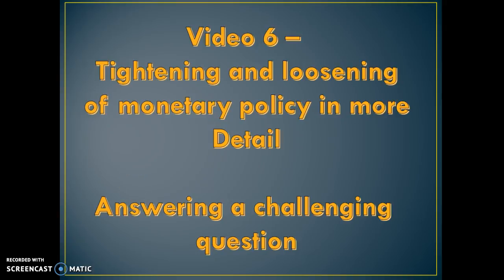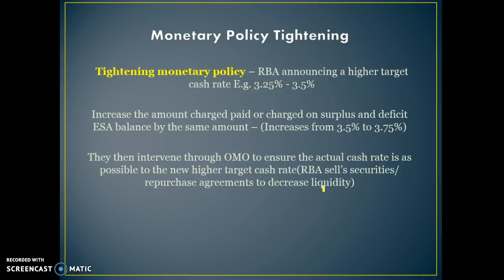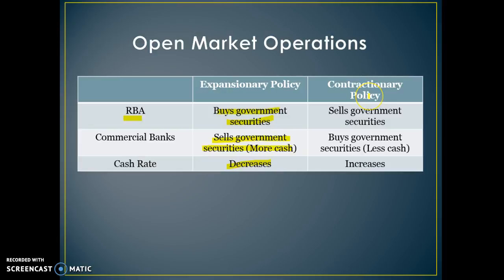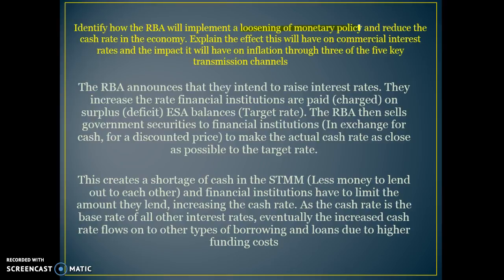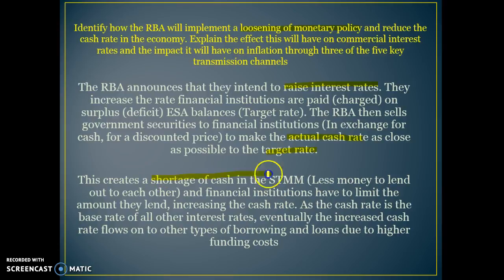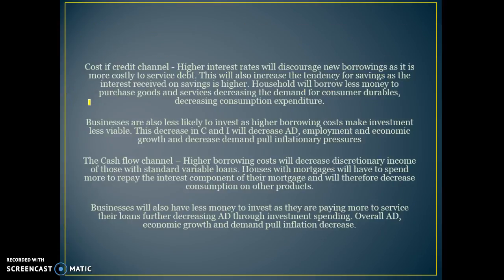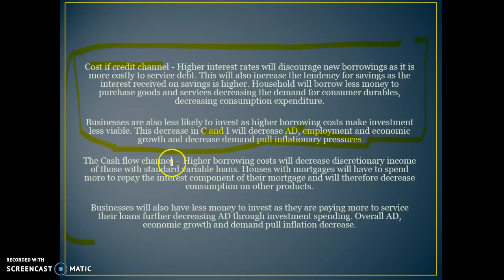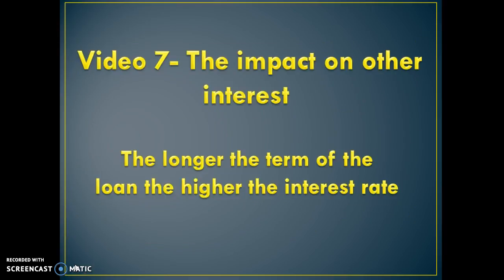Tightening and loosening monetary policy